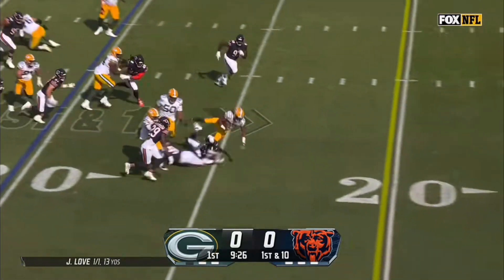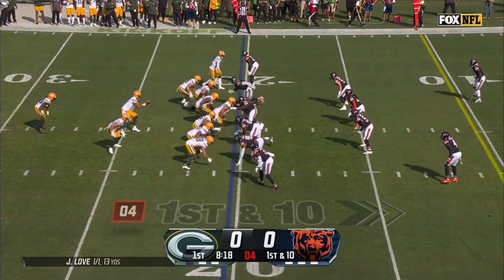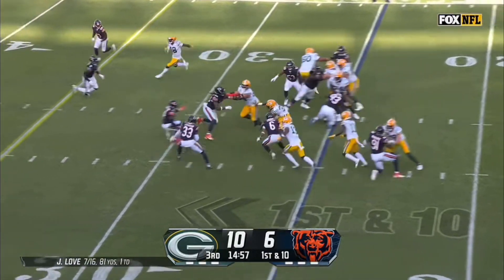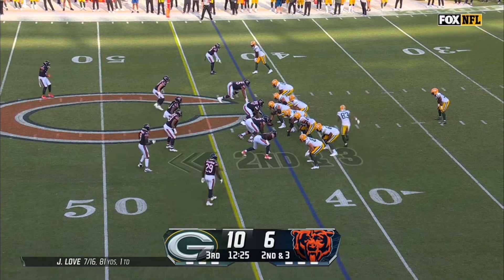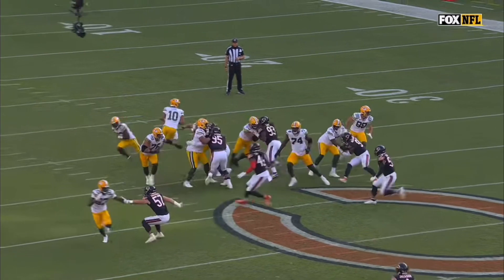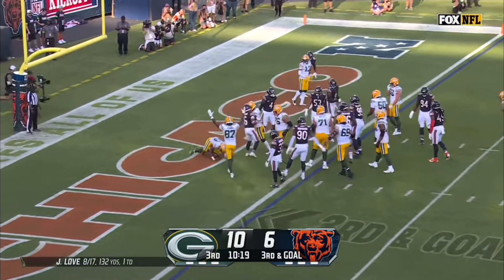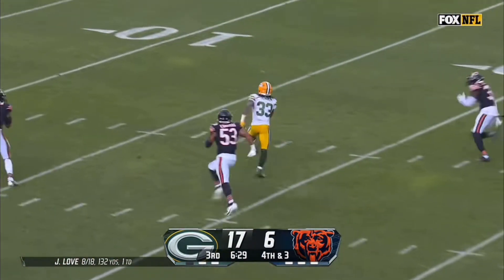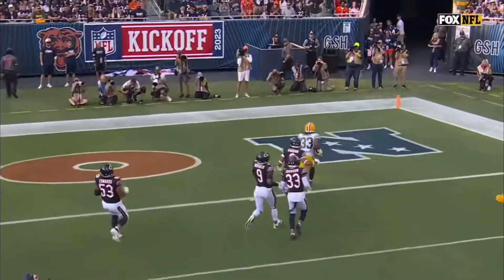Aaron Jones 2023 NFL Game Highlights vs Bears | THH